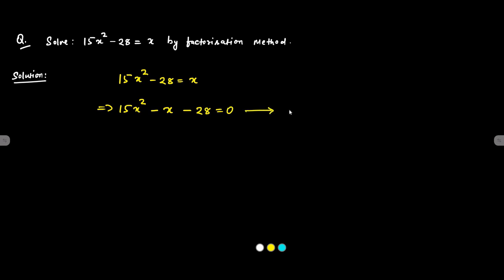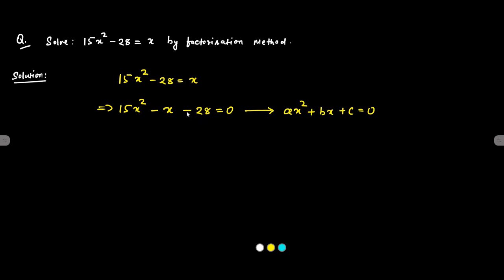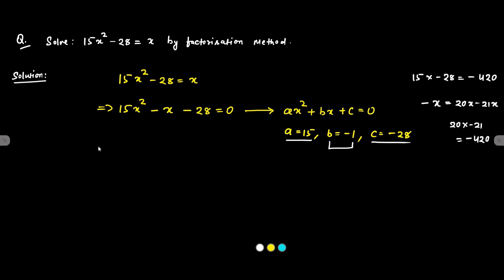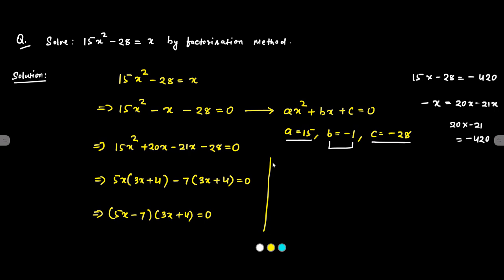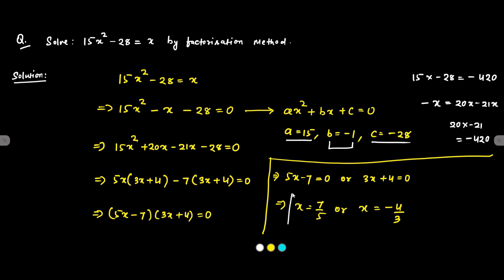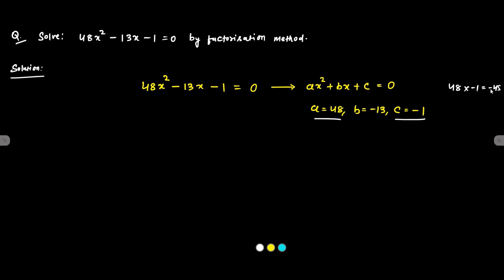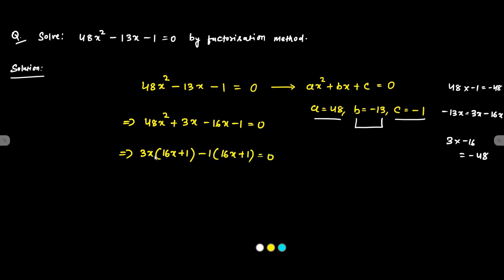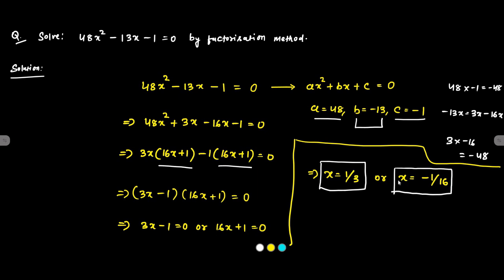Solving Quadratic Equations | Factorisation Method | Questions 6